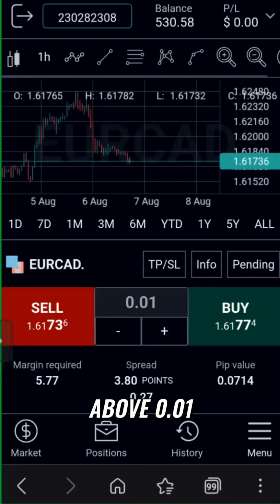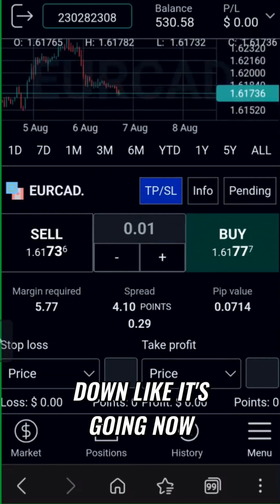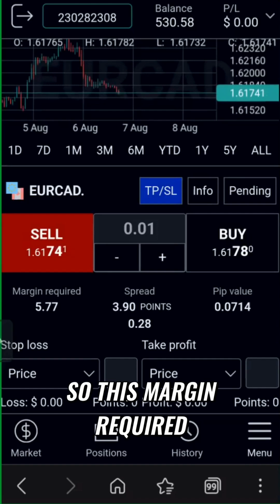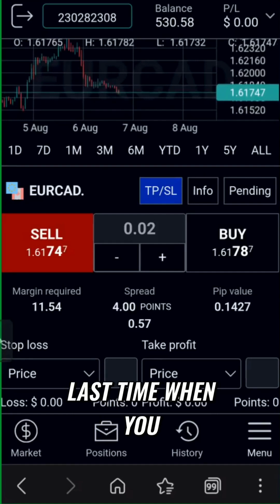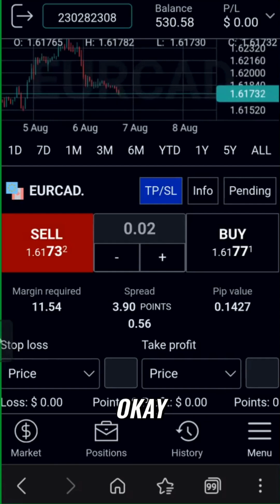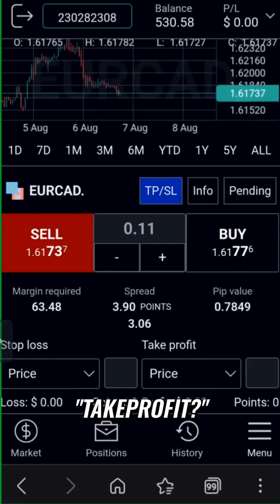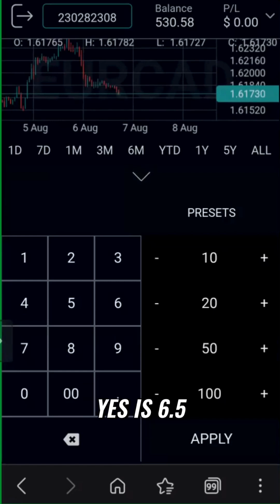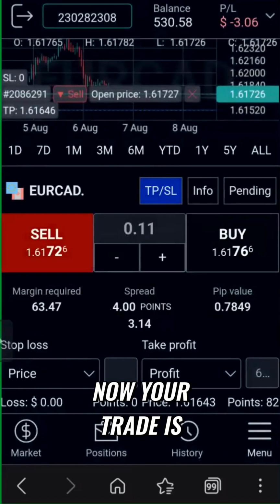Opening a Trade LIVE | Step-by-Step Forex Trading Guide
Description:
How do you properly open a trade in real market conditions?
In this short lesson, I walk my client through the live process of opening a trade step by step, explaining what needs to be checked before entering the market and how to set up the position correctly.

You'll discover:
✅ How to prepare before opening a trade
✅ How to choose the trade direction
✅ How to set the entry correctly
✅ How to place Stop Loss and Take Profit
✅ How to control risk and position size
✅ What to check before executing the trade

The goal is not simply to click BUY or SELL.
The goal is to understand what you're doing, why you're doing it, and how much you're risking before the trade is opened.

🎁 Join my Telegram channel and receive my FREE 70-page Trading Foundations PDF Guide to help you build the right foundation before risking real money.

📩 Book your FREE 1:1 Education Session.